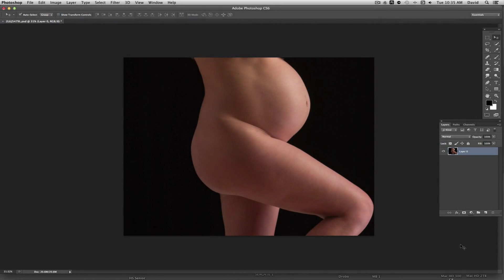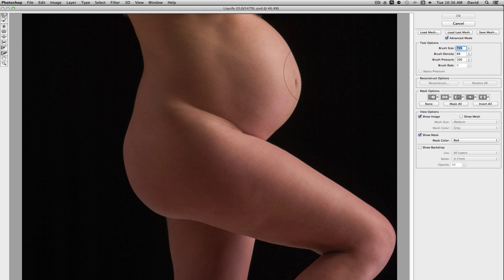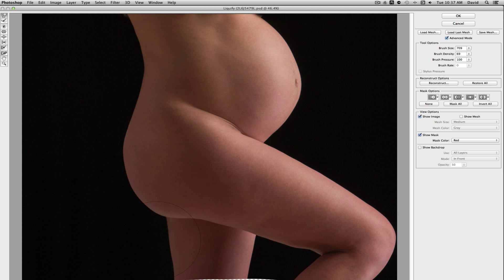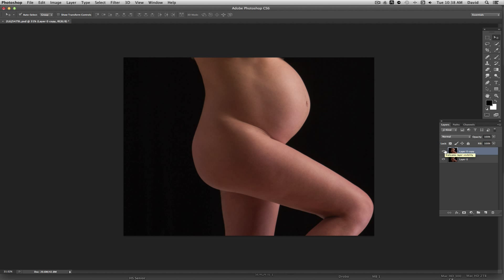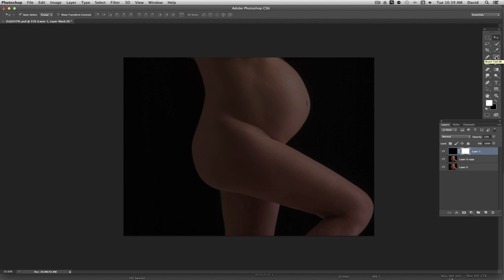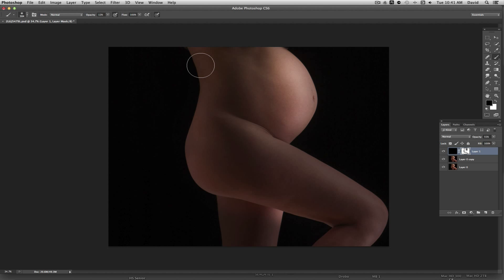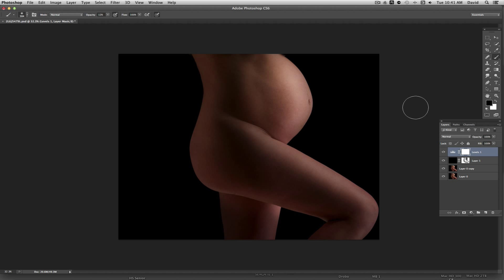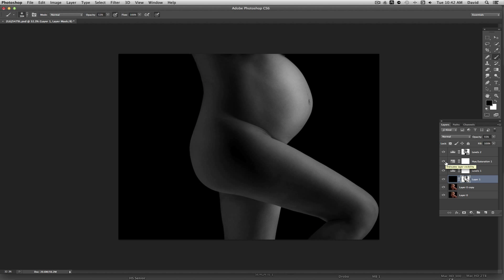Loose inches from your bottom- Photoshop CS6 - Weight loss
How to remove unwanted inches using the liquify filter, pucker and forward warp tool.  Photoshop CS6 weight loss.